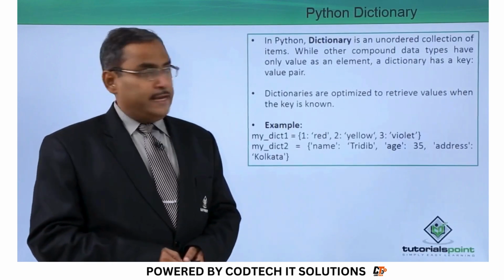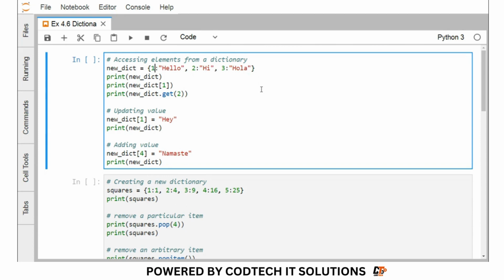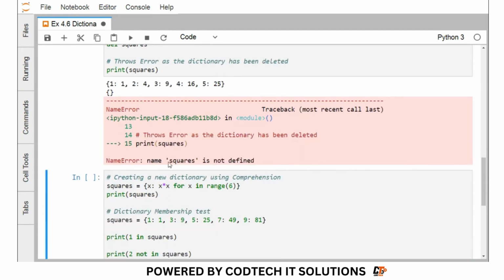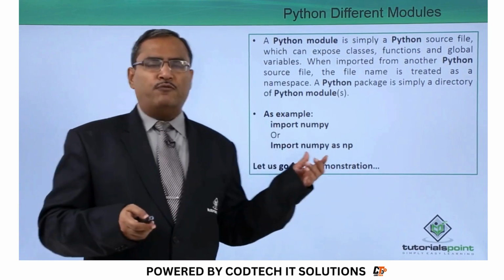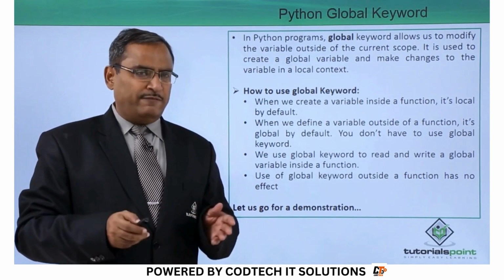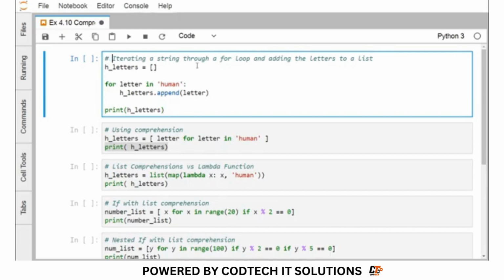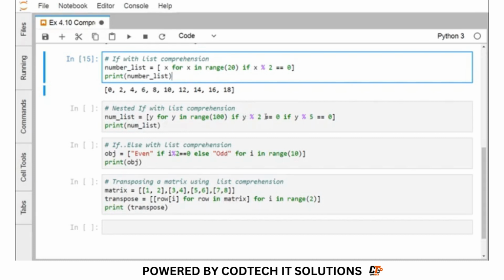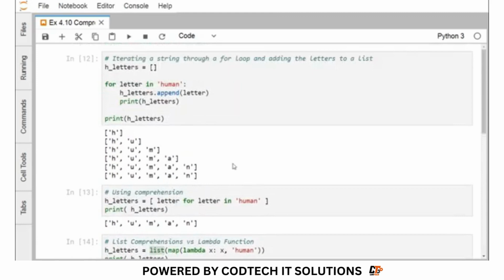PY M_19